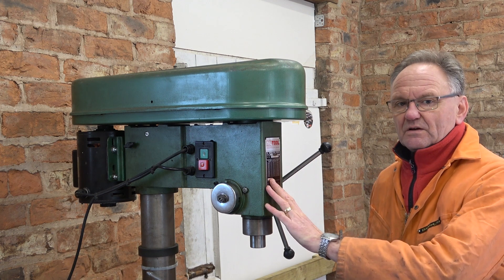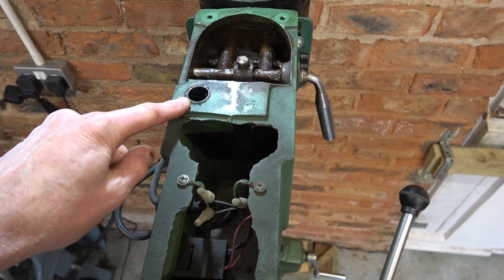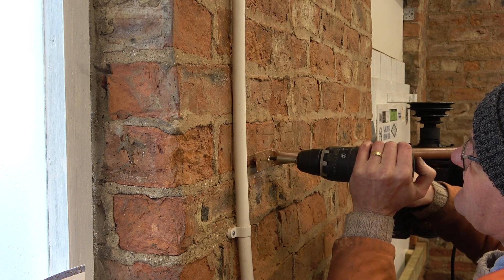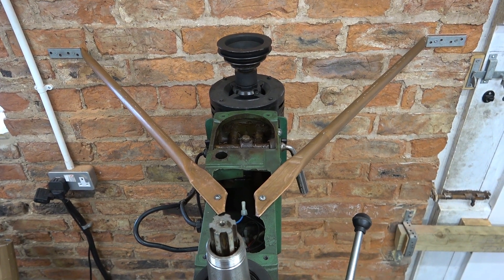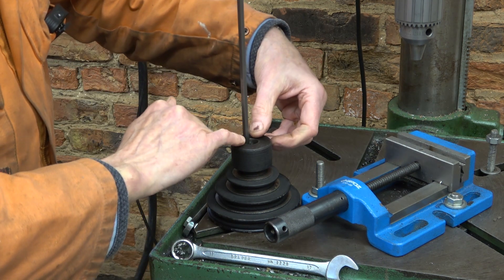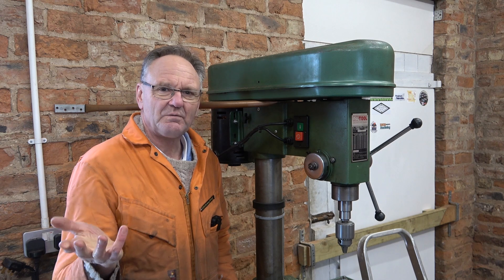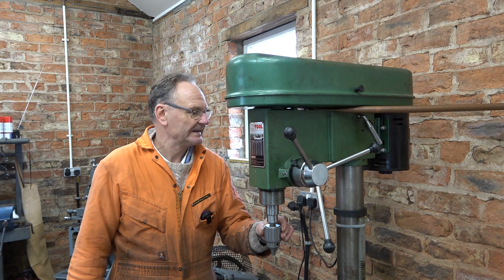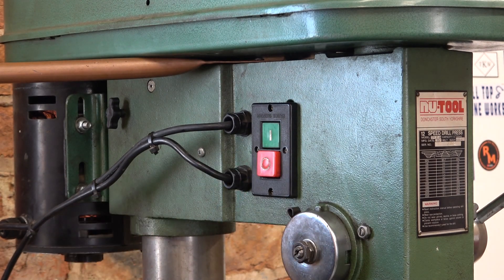HS126 Pillar drill press improvements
Soon I will need to do some milling on my pillar drill press (I don’t have a miller) so I added a couple of struts to make the drilling head more rigid but found a number of problems along the way that I had to fix.